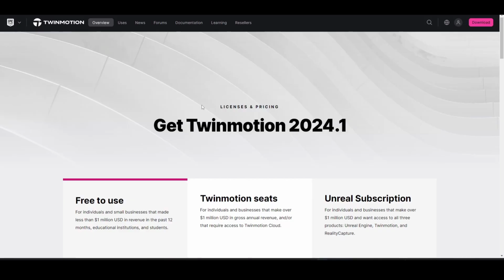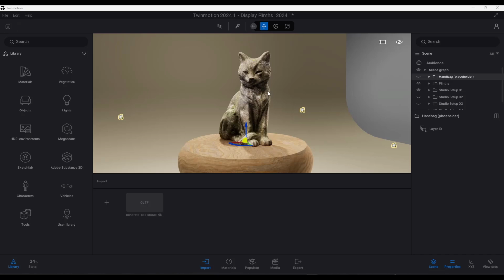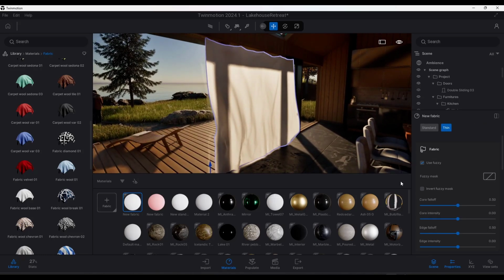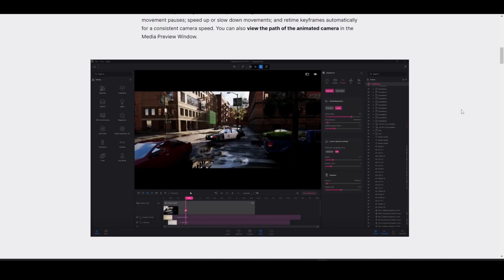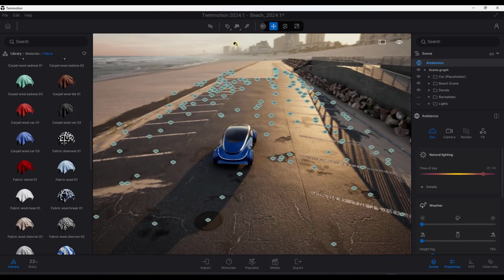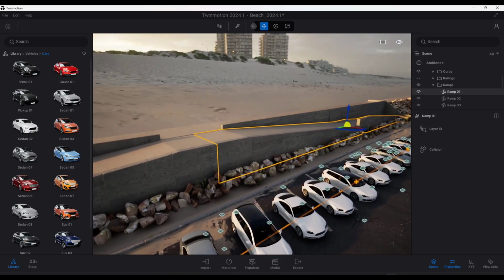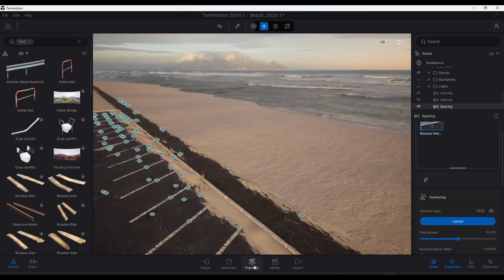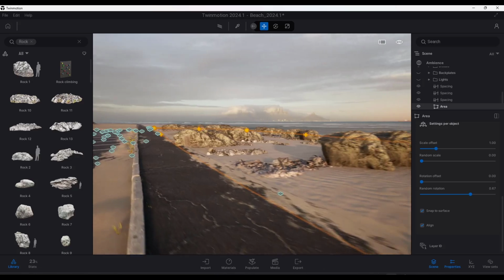The Top NEW FEATURES in Twinmotion 2024.1!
In this video, we check out the very best new features contained inside of Twinmotion's new release, version 2024.1!

LEARN TWINMOTION AND SKETCHUP IN THE SKETCHUP ESSENTIALS COURSE

TIMESTAMPS
0:00 - Introduction
0:11 - New License Terms
0:43 - Render Elements
2:05 - Ambient Occlusion Slot
3:06 - Upgraded Fabric Material
5:15 - Honorable Mention but not quite there yet
7:03 - Objects Along Paths
10:13 - Area Scatter Tool
11:53 - Learn to Use Twinmotion in my Course!